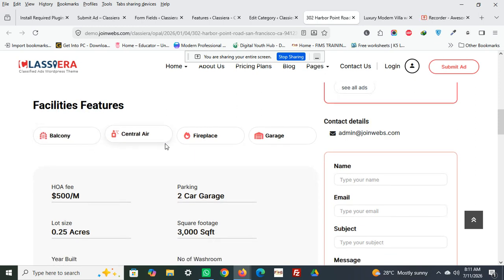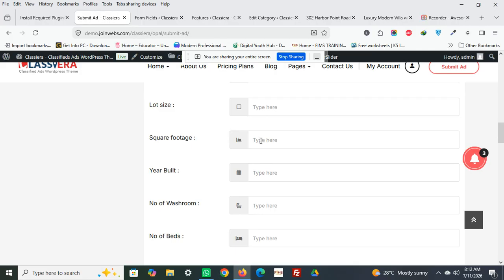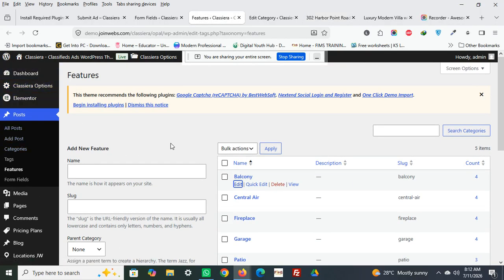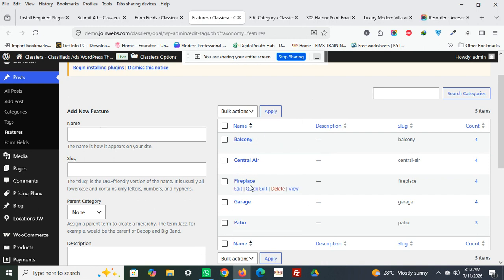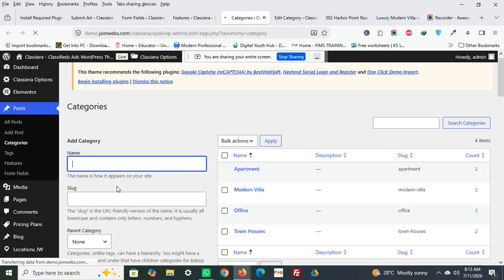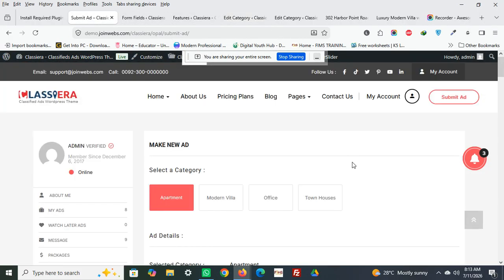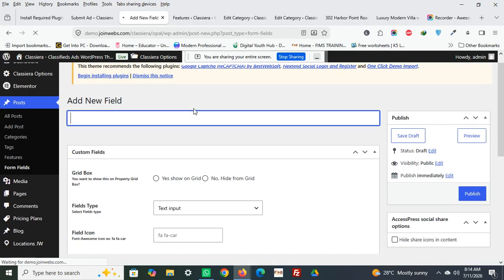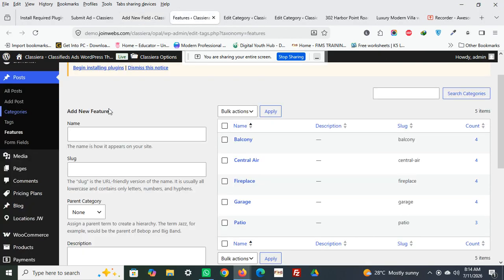How to Add Custom Fields & Features in Classiera WordPress Theme (Full Tutorial)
In this tutorial, I'll show you how to add and manage Custom Fields & Features in the Classiera - Classified Ads WordPress Theme.

You'll learn how to:
✔ Create a new custom field from the WordPress admin panel
✔ Choose field types (Text input, Checkbox, Checkbox Switch, Multi check, Radio, Drop-down)
✔ Set a Font Awesome icon for each field
✔ Assign fields to specific listing categories (or all categories)
✔ Show or hide a field on the Property Grid Box
✔ Add feature icons through Category edit settings
✔ Display Facilities/Features and custom field data on the front-end listing page

This is perfect for anyone building or customizing a classified ads / real estate listing site with Classiera.